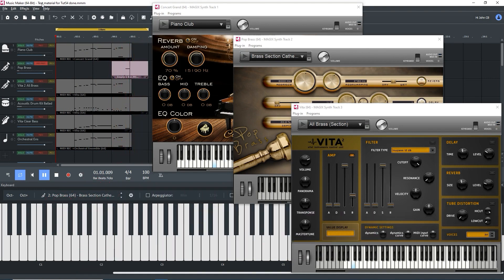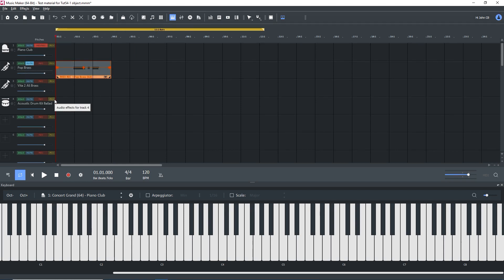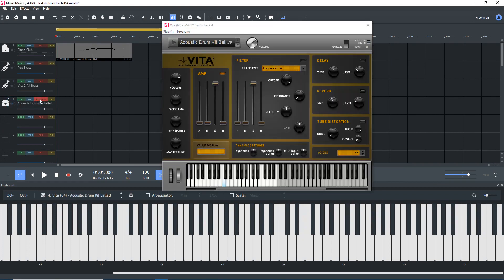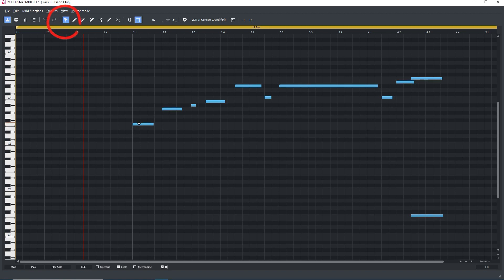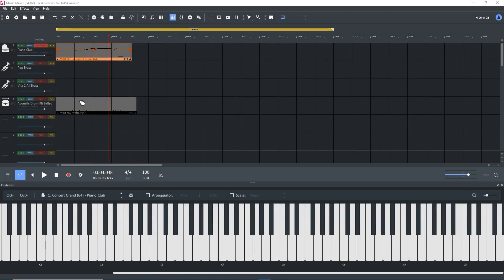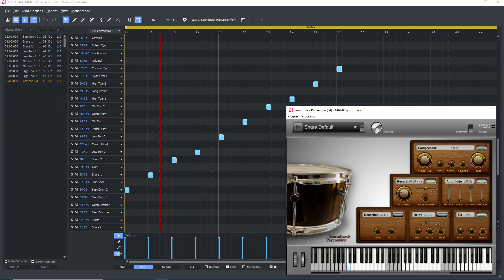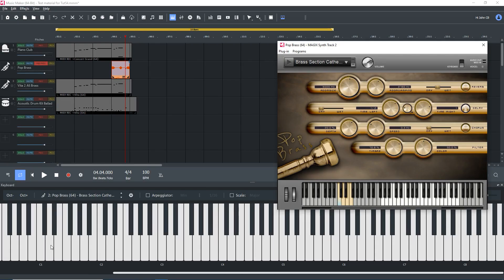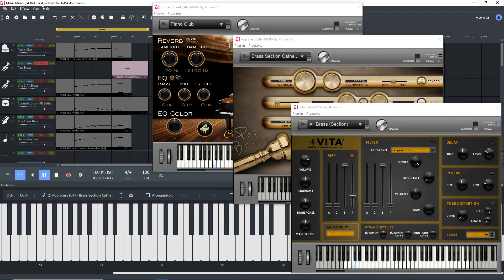Tutorial 055 Part 2 - VST Instruments Essentials in Magix Music Maker 2023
Part 2 - Introduction to VST Instruments in Magix Music Maker 2023. This part carries on from Part 1 and includes Recording using VST Instruments and Basic MIDI Editing.

0:45 ASIO Driver
1:07 Recording with VST Instruments
3:16 Editing MIDI Objects
5:39 Editing MIDI Drum Objects
7:39 Copying MIDI Objects